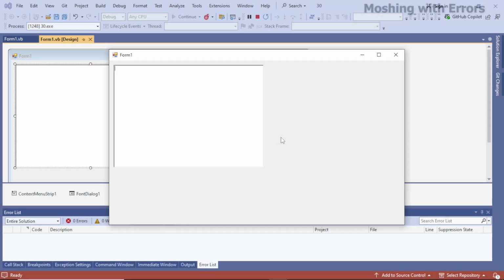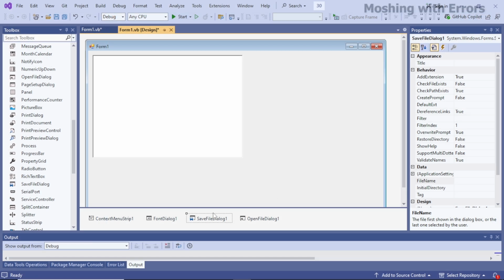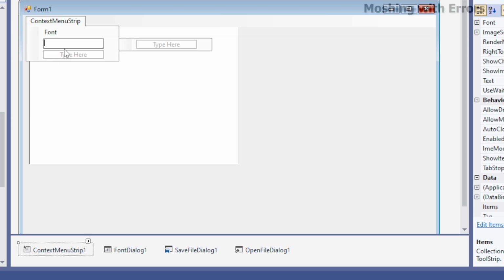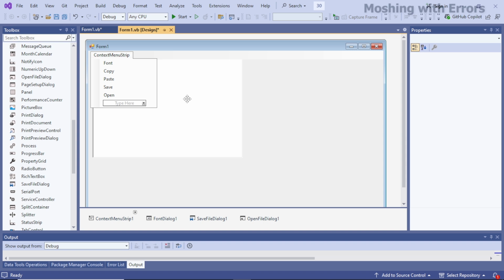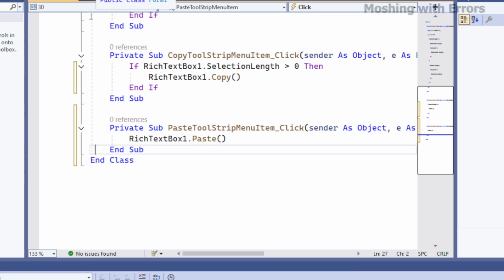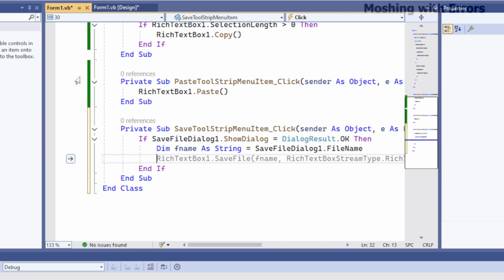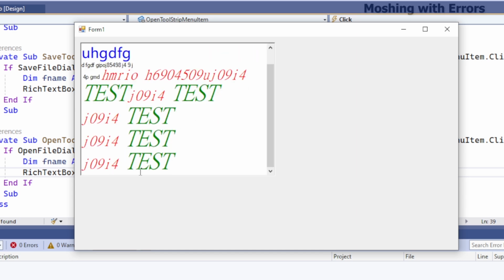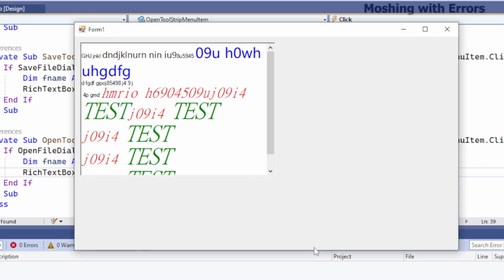How to Save & Open RTF Files, RichTextBox | Tutorial #23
Let's complete our custom Windows Text Editor! In Episode 23 of our Visual Basic tutorial series, we are taking our RichTextBox project to the next level by adding file handling and clipboard controls.

In this tutorial:

 - Set up SaveFileDialog and OpenFileDialog with .rtf extension filters.
 - Implement Copy (RichTextBox.Copy()) and Paste (RichTextBox.Paste()) inside a ContextMenuStrip.
 - Save formatted rich text files using RichTextBox1.SaveFile().
 - Load saved .rtf documents with full formatting intact using      RichTextBox1.LoadFile().

Missed previous episodes? Check out the full VB.NET tutorial series in the playlist on this channel.